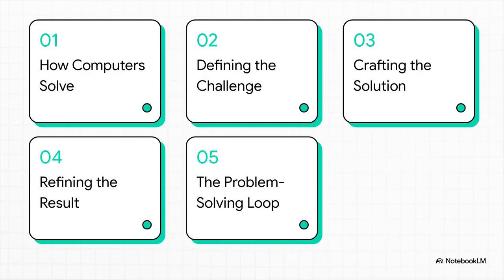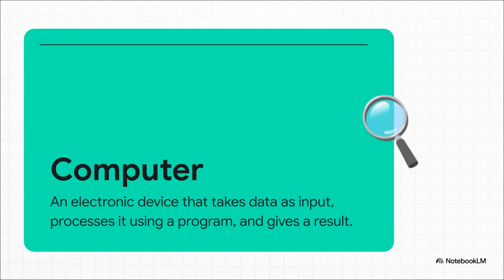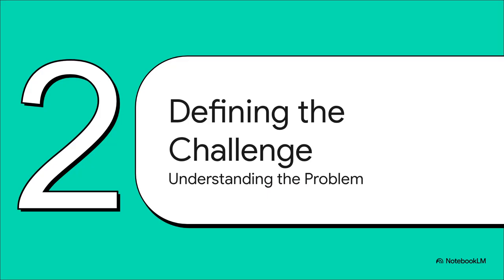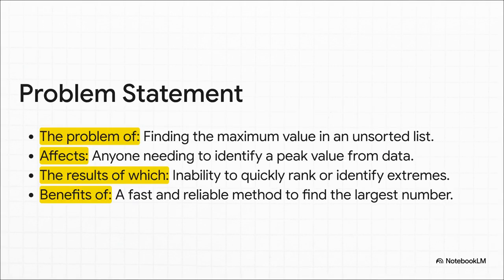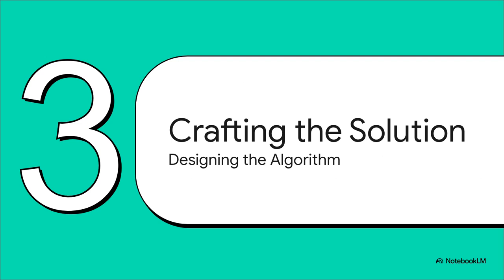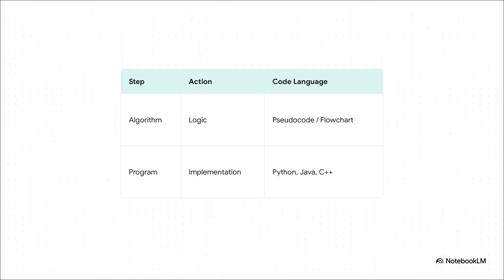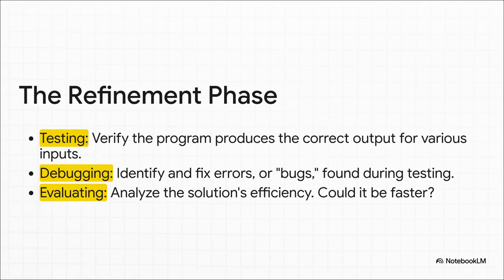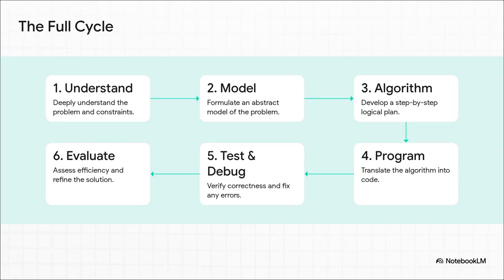1.6 Problem-Solving Process | From Idea to Tested Program | Algorithmic Thinking with Python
Master the end-to-end problem-solving process essential for programmers and computer science students. This comprehensive video covers:

Computer as a model of computation

Formulating a model

Developing an algorithm

Writing the program

Evaluating the final solution

Through clear animations and practical tips, you’ll see how each stage connects, forming a continuous improvement loop. Perfect for beginners, educators, and anyone preparing for coding exams or software development interviews.